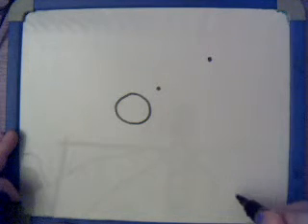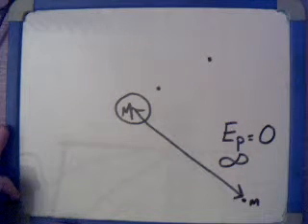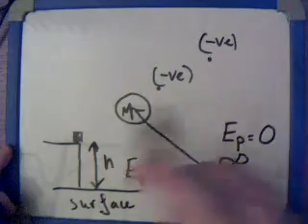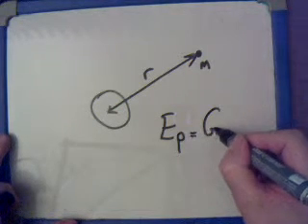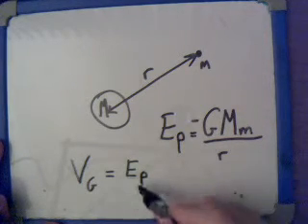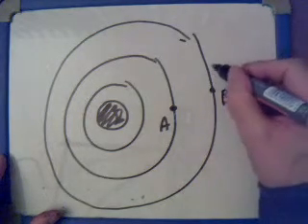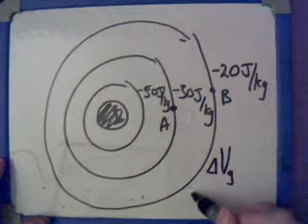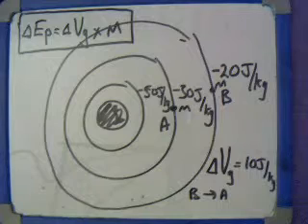Luke Henderson Physics Videos. Gravitational Fields and Potential 2.